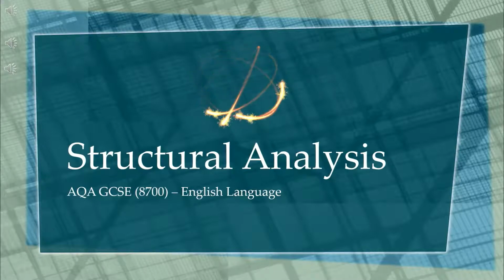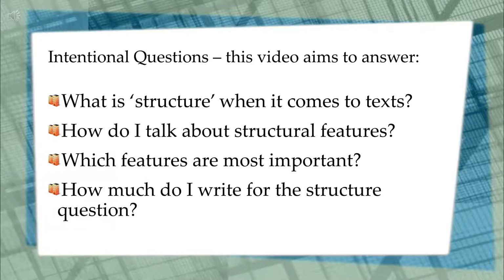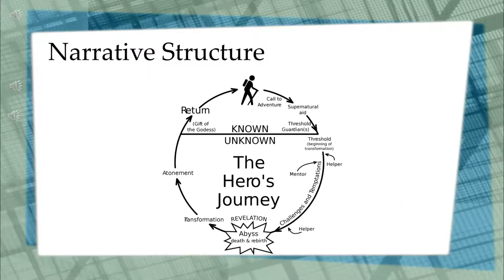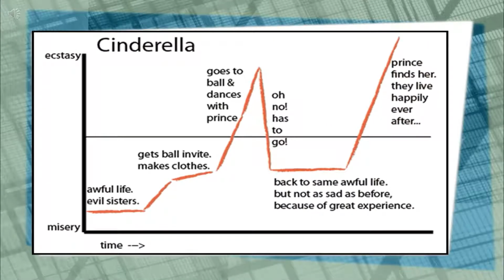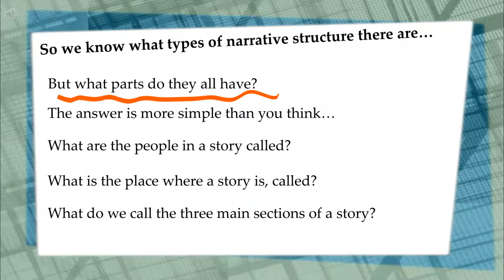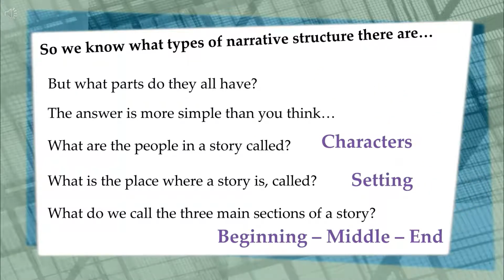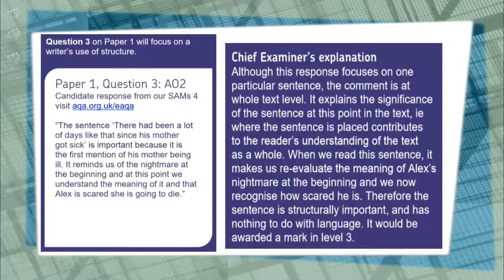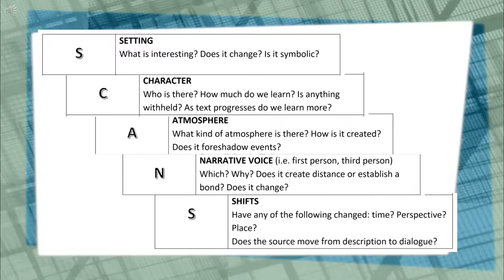AQA English Language Paper 1 Question 3 Structure